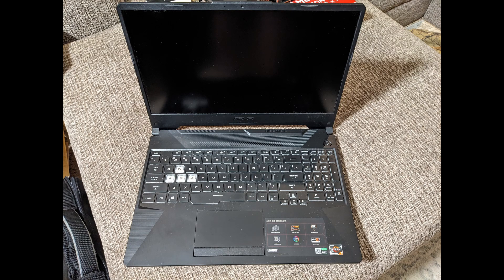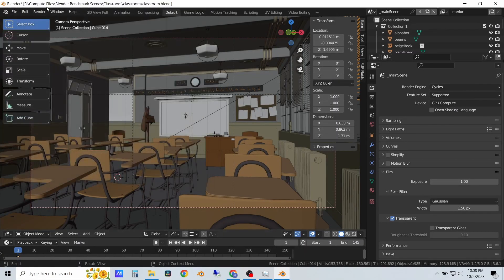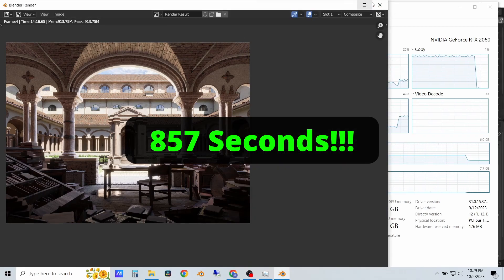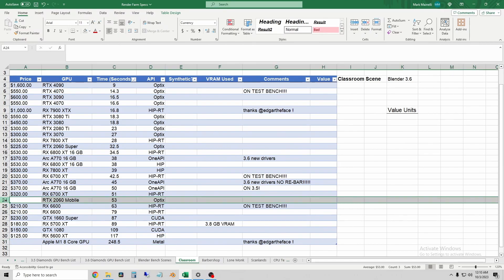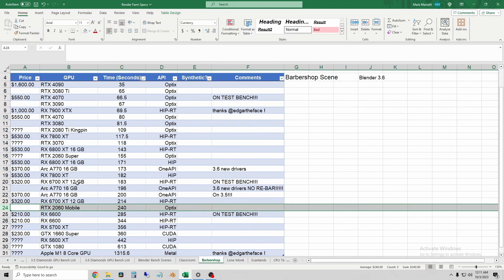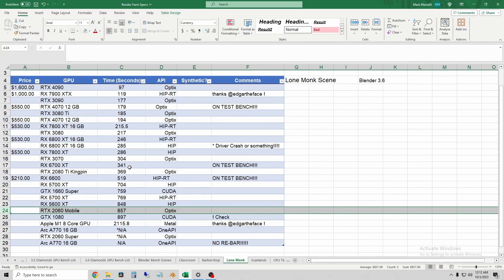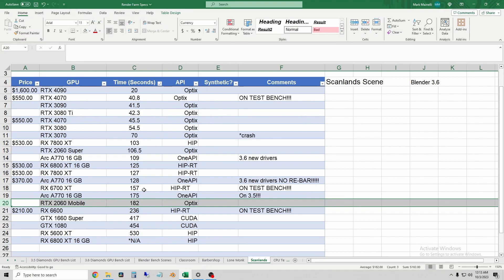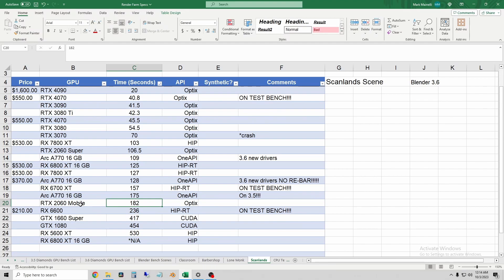RTX 2060 Laptop Rendering Tests in Blender | Worst RTX GPU vs. Modern Desktop GPUs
RTX 2060 Mobile Laptop GPU Test. I benchmark the 2060 mobile, and then compare it to my other GPUs. The results may surprise you. (AMD should be a little ashamed).

Just another hardware test. But this one is interesting. It shows how important RTX hardware is for rendering. Even the worst RTX GPU can still push out some frames.

Thank you for tuning in! More tests coming this week!

Chapters
0:00 Intro
0:18 Super Fancy Laptop Benchmark Setup
0:52 Benchmark Tests
2:03 Recording Results, and Comparisons to Other GPUs